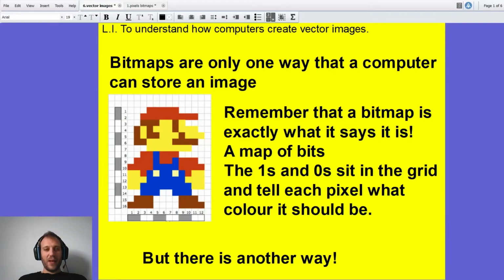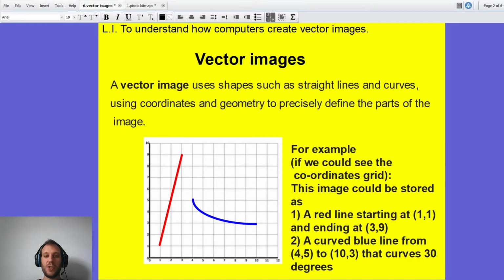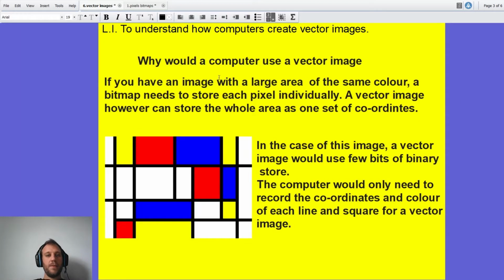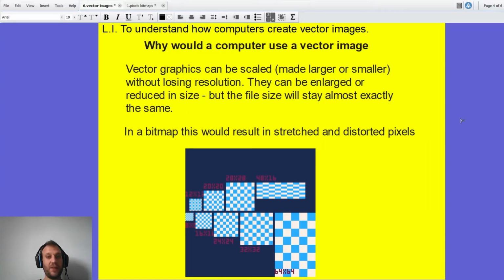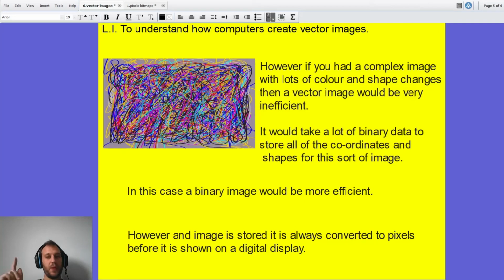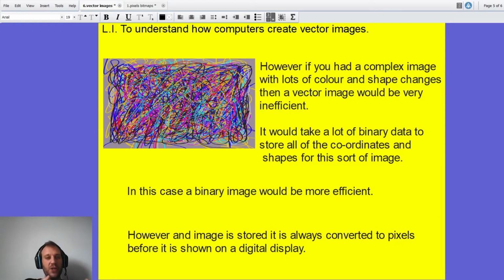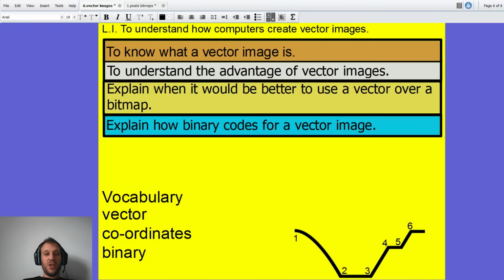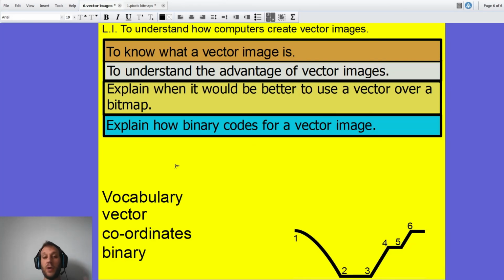Vector Images lesson